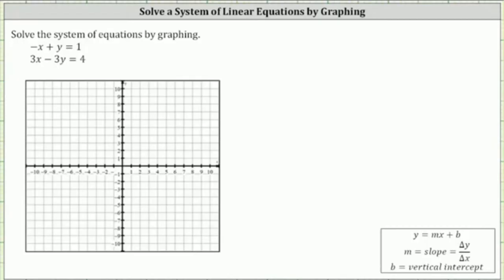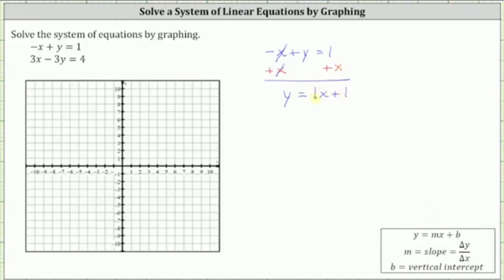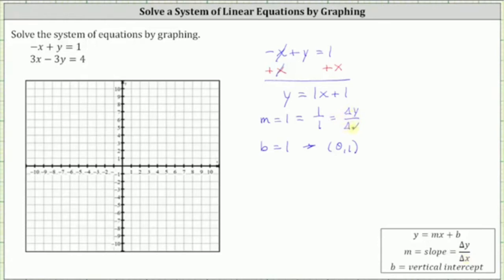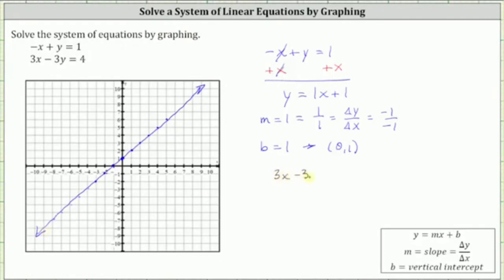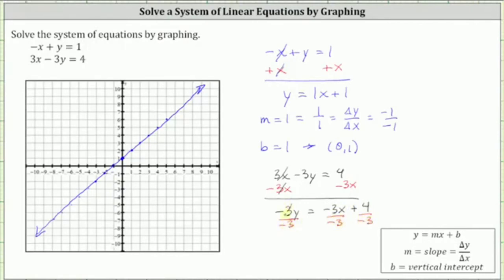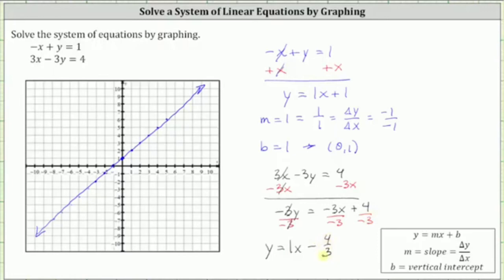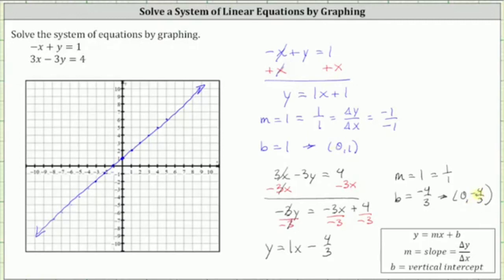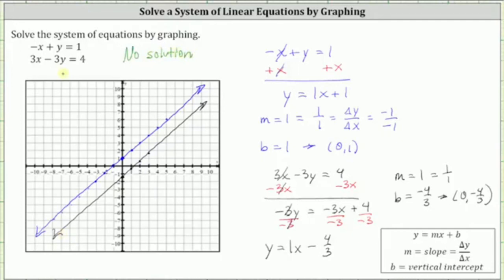how to draw the graph of solution of linear equation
graph of equation
linear equation
soluton of equation
XY plan